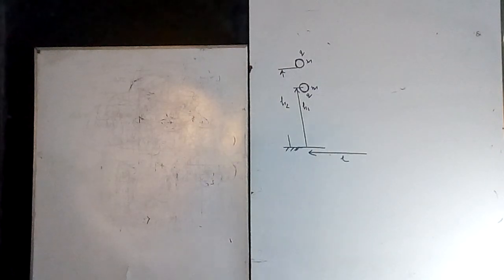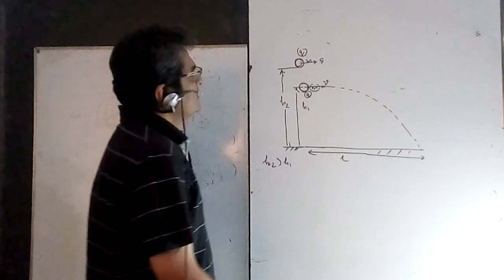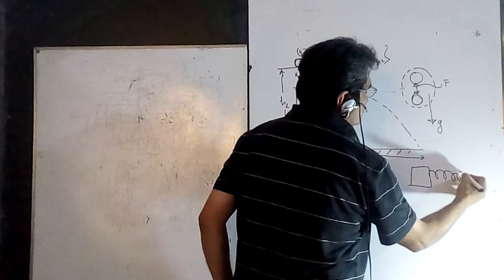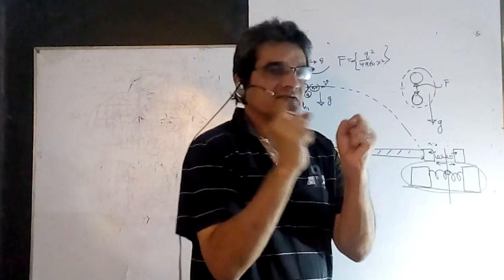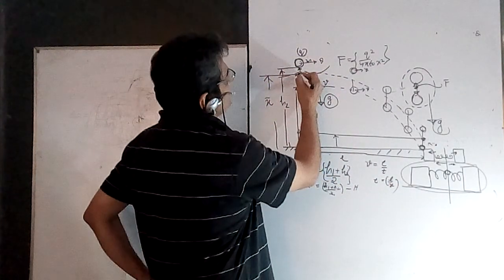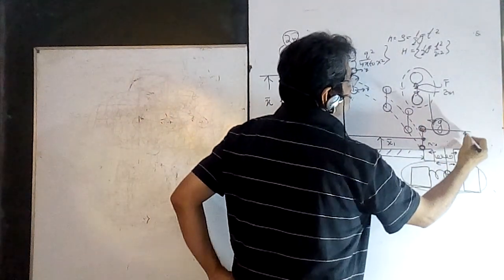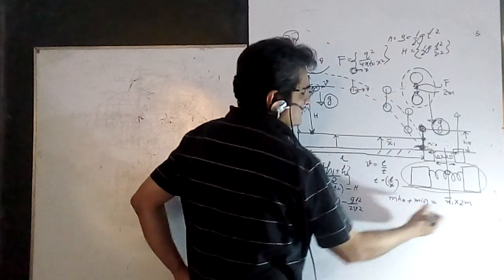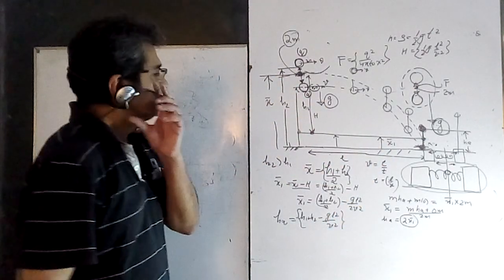selected krotov solution to krotov Two charged projectiles MOTION trajectory- CENTRE OF MASS